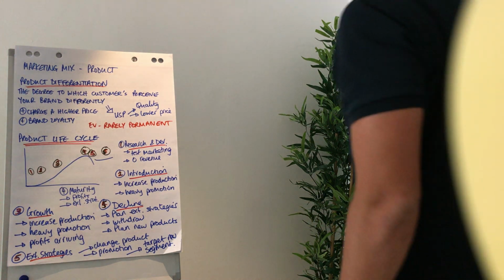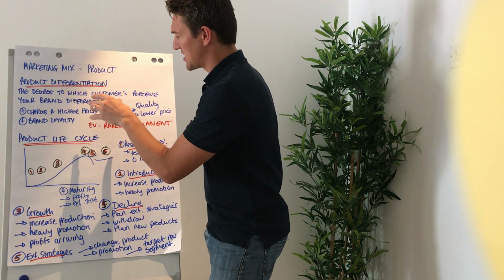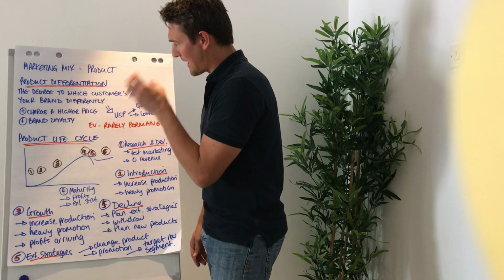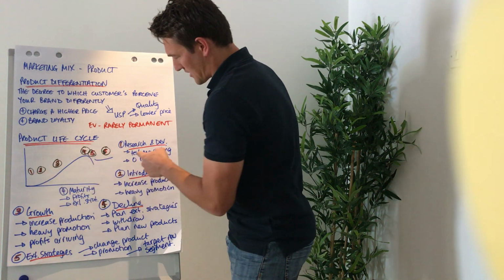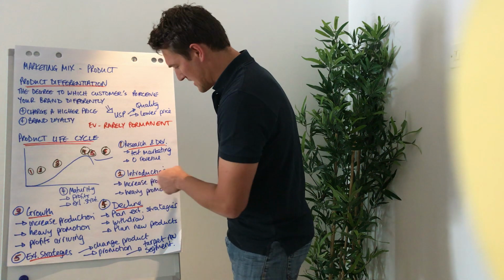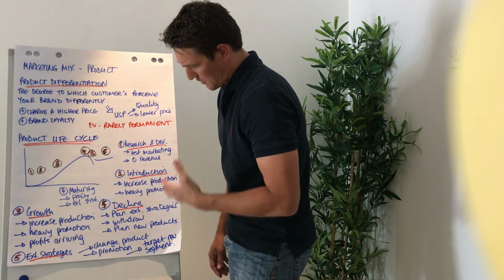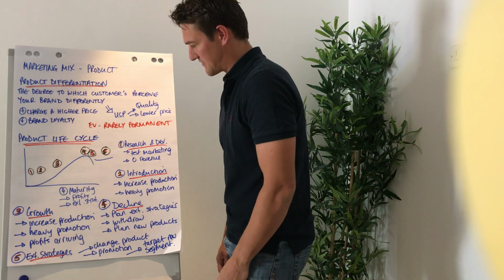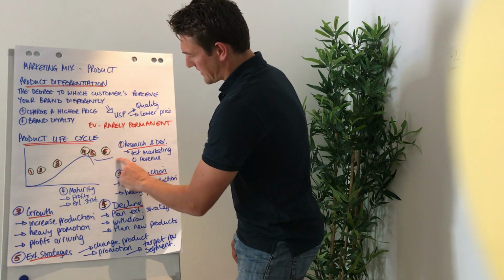Product / product life cycle / product differentiation / GCSE / AS / Business